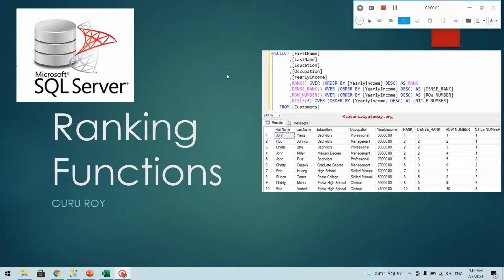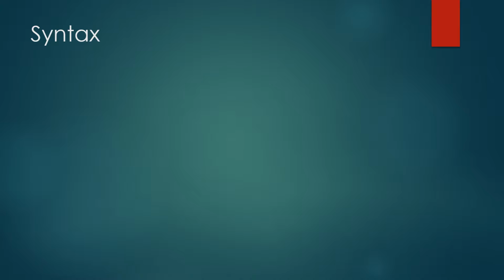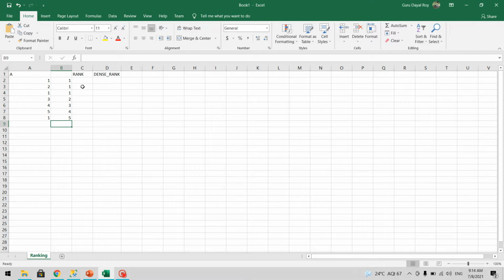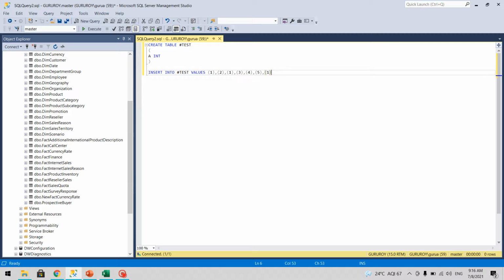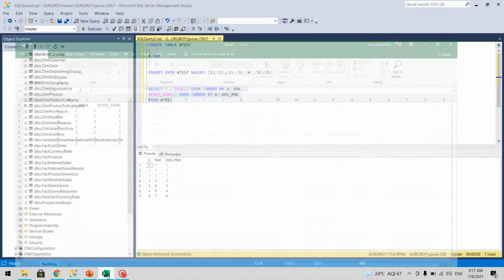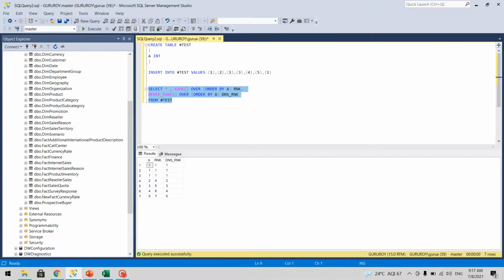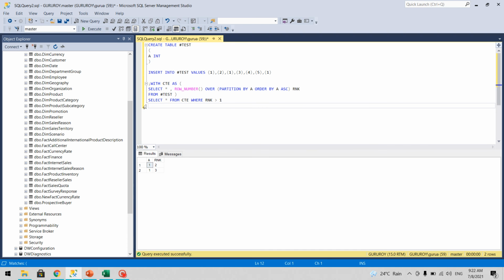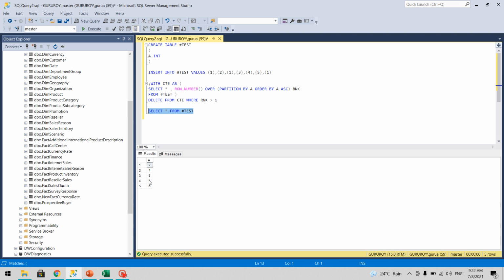Ranking functions in SQL Server | SQL server tutorials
Put your comments in video to help me improve the quality of training